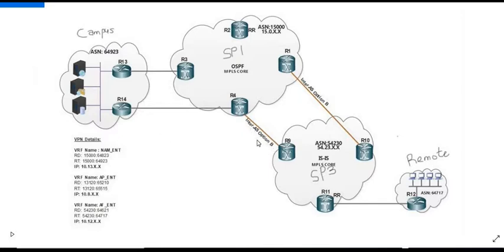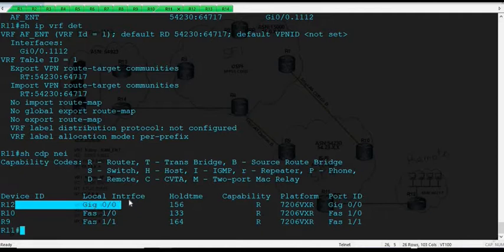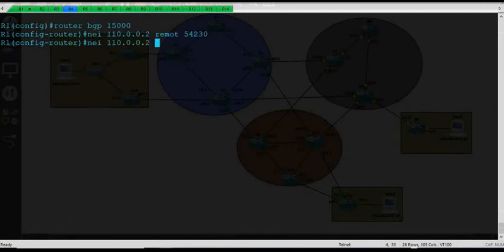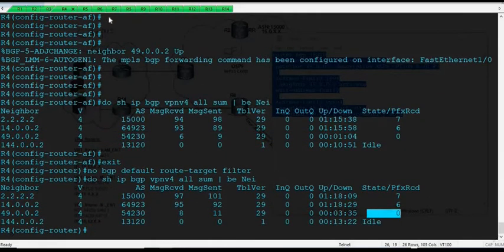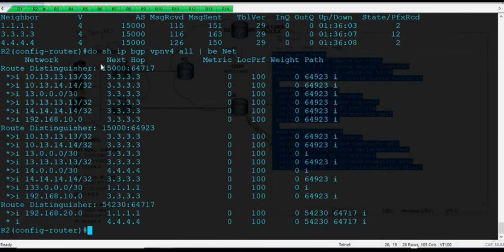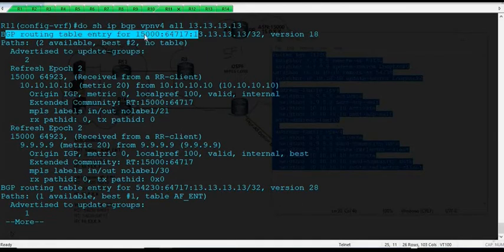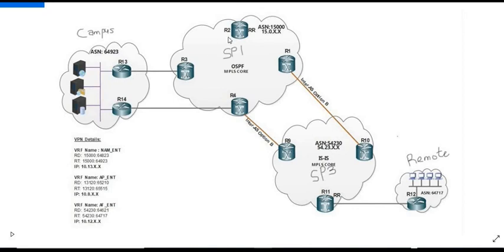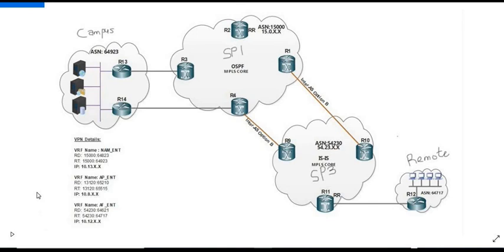Inter-AS MPLS VPN - Option B using Next-Hop-Self , Part 2 (Config. Only)inter-as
This video describes the design concept of Inter-AS MPLS VPN - Option B using the Next-Hop-Self method for the connectivity between Enterprise network locations which are dispersed across multiple geographical sites over Inter-AS MPLS networks of service providers. This video builds on the previous simulation of Inter-AS MPLS VPN Option A (or VRF-to-VRF or Back-to-Back VRF Option of MPLS VPN), see link below for Inter-AS MPLS VPN - Option A . Other videos will be published soon...

References:

Documentations on MPLS VPN and BGP

*** Learning takes you through the best path to earning ***